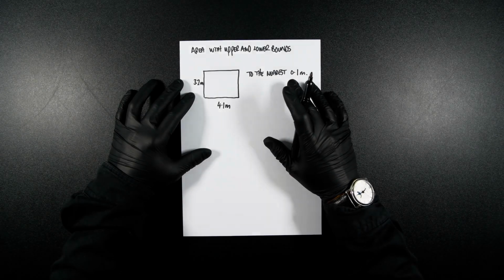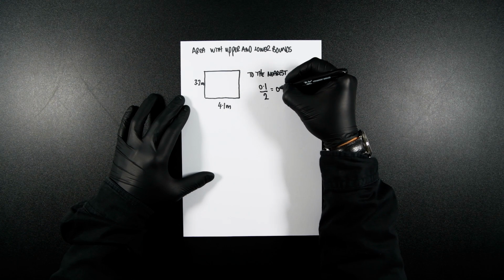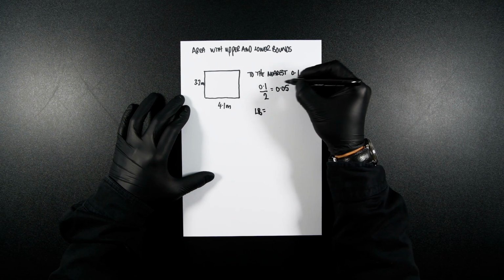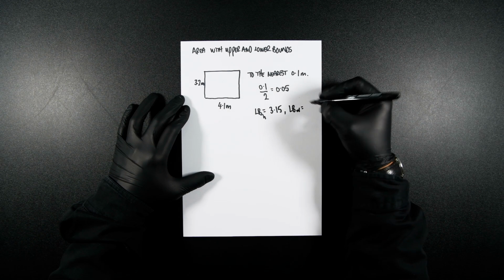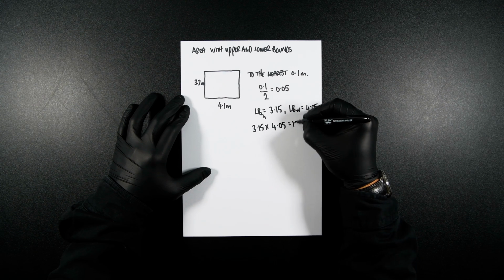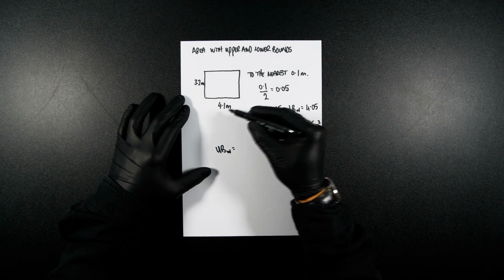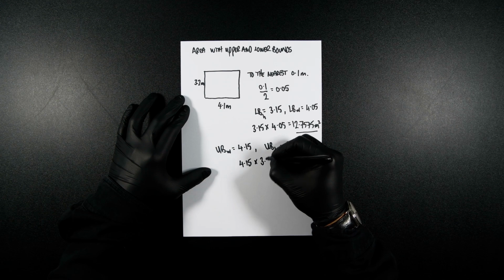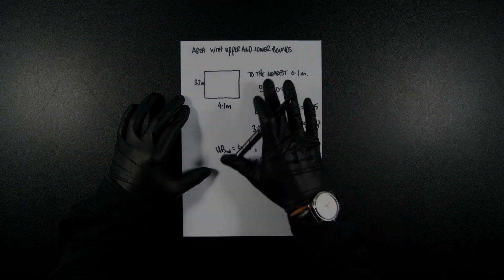GCSE Mathematics: Working Out the Upper and Lower Bounds with Area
This is a classic GCSE problem or something that teachers love to lob into an end of year exam.